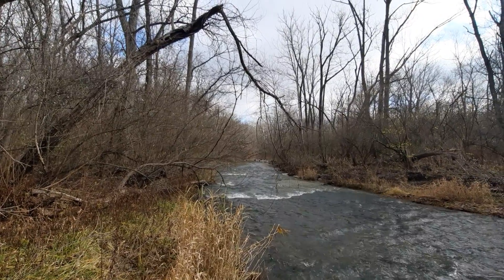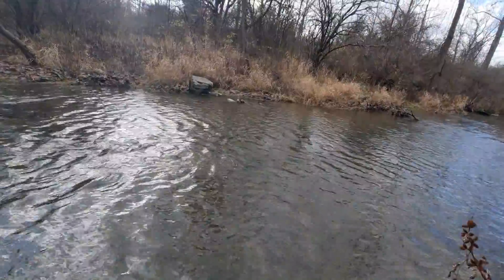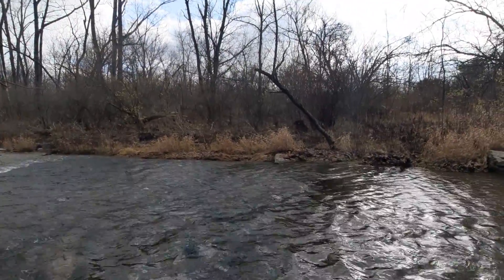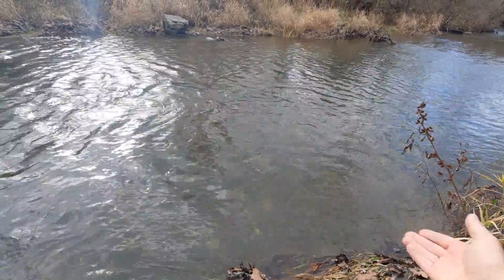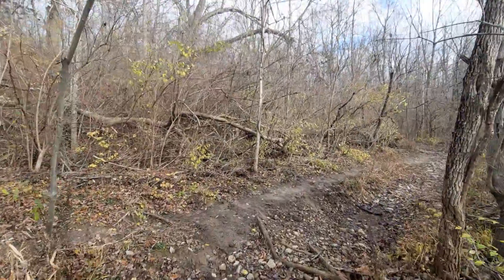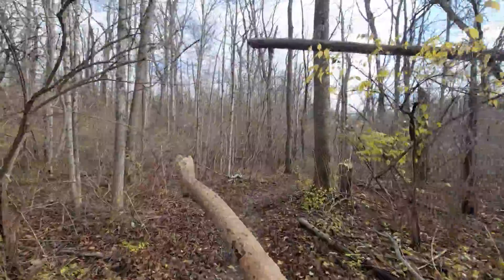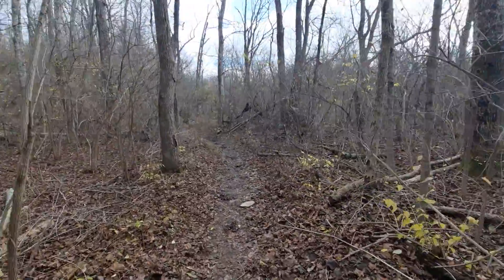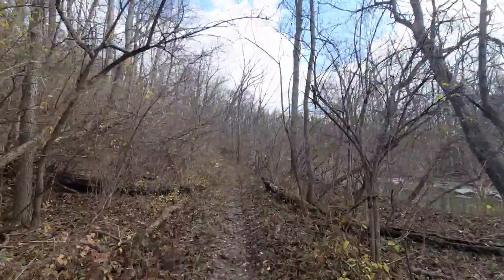Sycamore State Park Part Two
2nd video log from today! I discuss another characteristic of alluvial streams, which include potholes. They serve as habitats and hideouts for some native fishes such as a Brook Lamprey or other varieties of minnows. I also point out some of the distinguished trees as well.